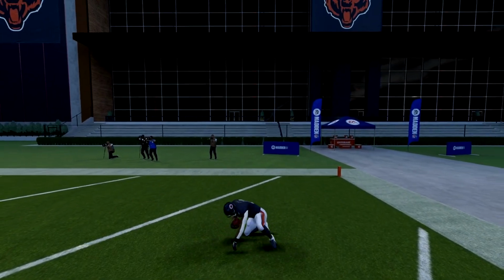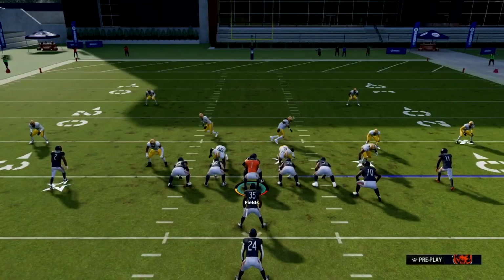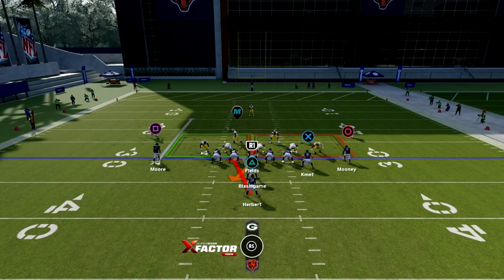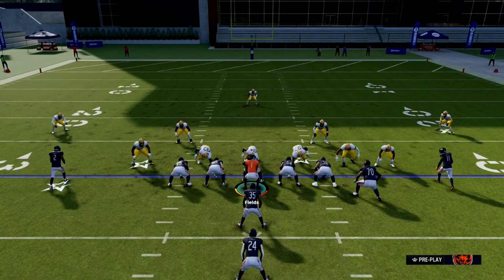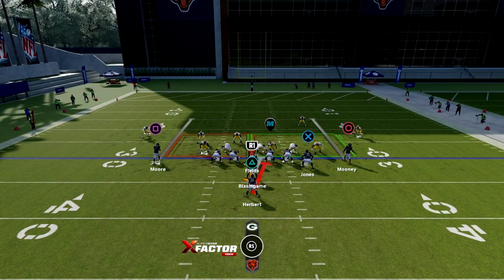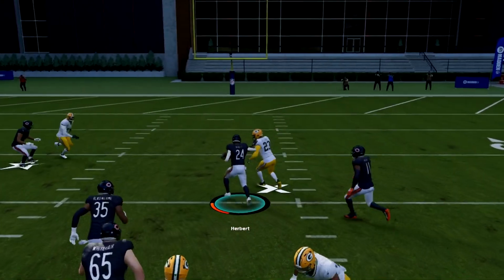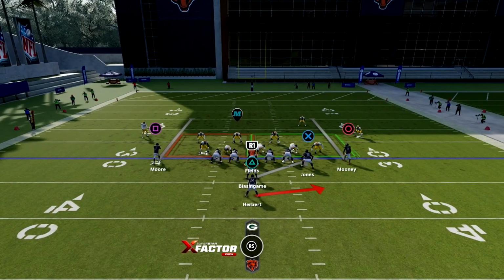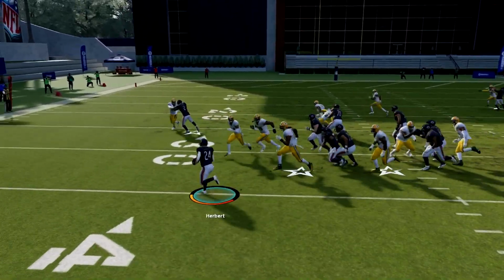Scary Scheme! Madden 24 Best Run Plays To Dominate Any Defense!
This run scheme has Madden 24 Best Run Plays, that will help you beat any run defense and rack up lots of rushing yards.

Timestamps:
Scary Run Scheme with Madden 24 best run Plays Formation and Playbook @0:35
HB Stretch Breakdown @0:53
HB Zone Wk Breakdown @3:18
HB Iso Breakdown @5:40
HB Zone Toss Breakdown @7:33